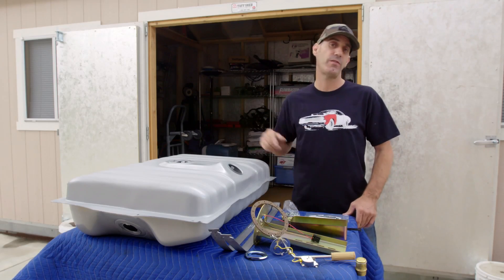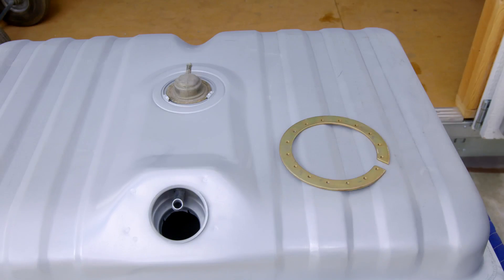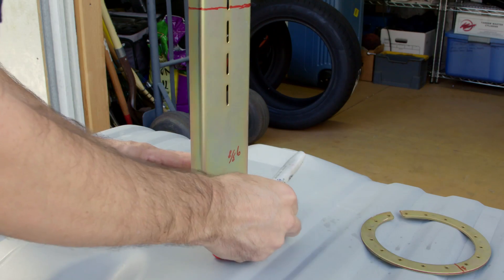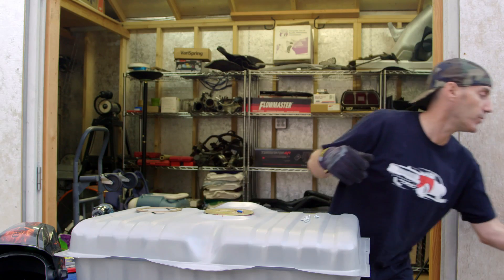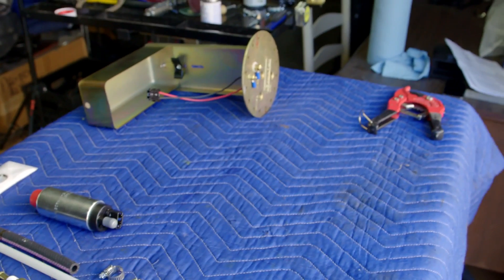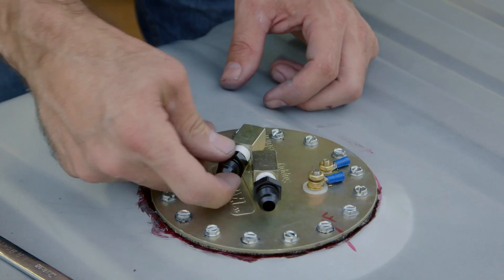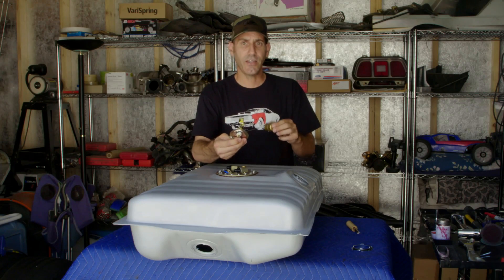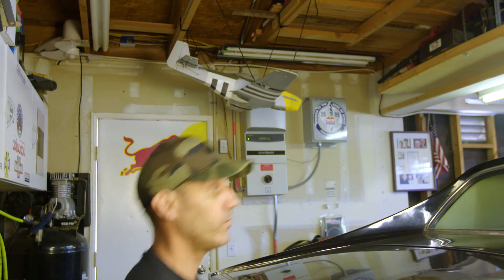In Tank Fuel Pump Conversion and Installation on the 1973 Mustang Large Marge Project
One more big task is done on the Mustang we've been calling Large Marge. I ordered a new stock replacement gas tank and all of the parts to convert it to run an internal fuel pump and return line system from Tanks Inc!
In this video, I show how to take a standard stamped steel fuel tank  (for the 71-73 Ford Mustang)  and install the PA series In Tank Fuel Pump Module to upgrade this old muscle car's fuel system to support running Electronic Fuel Injection for much less money than you think.